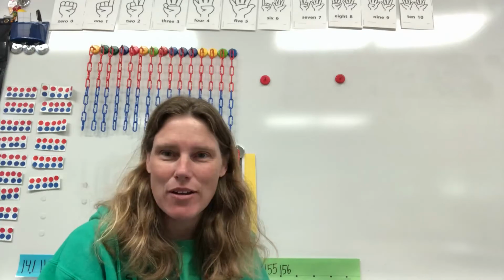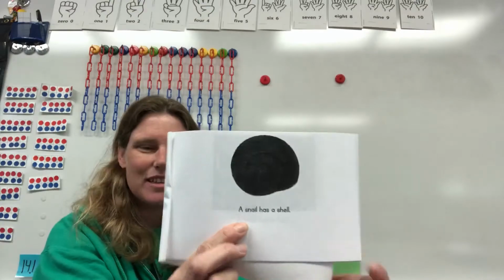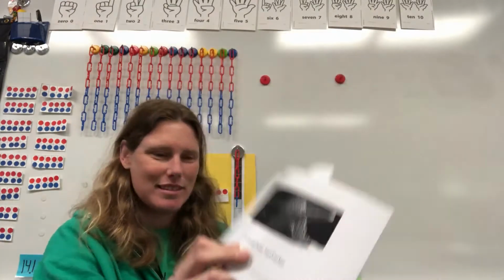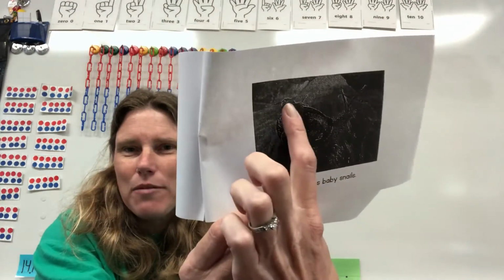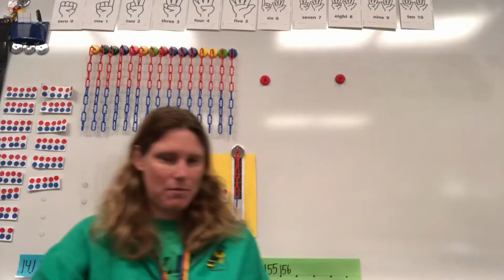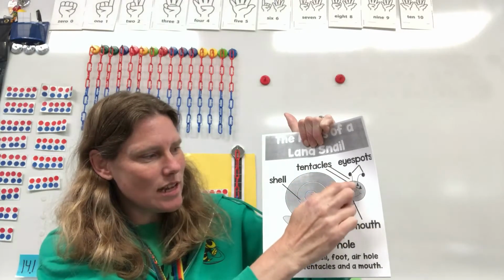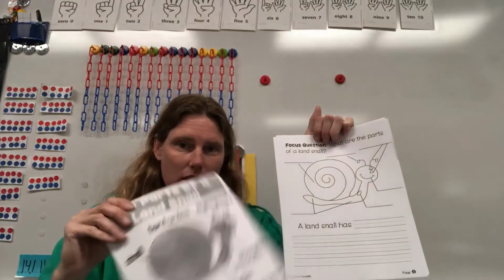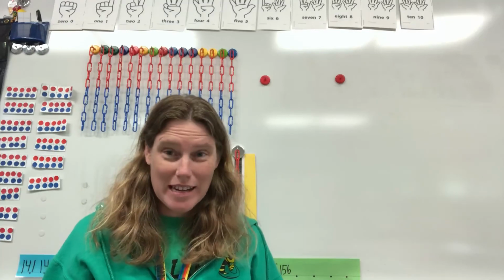April 29 language arts